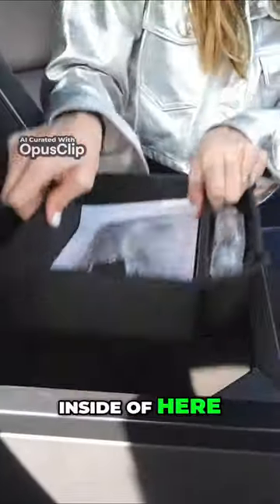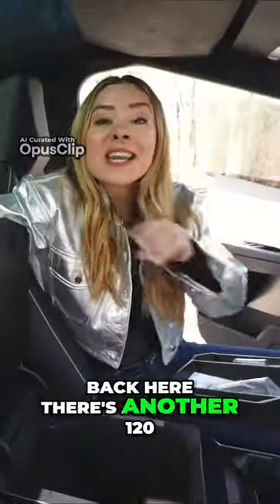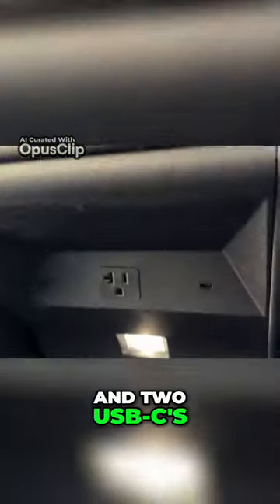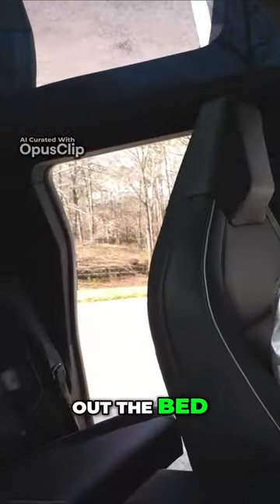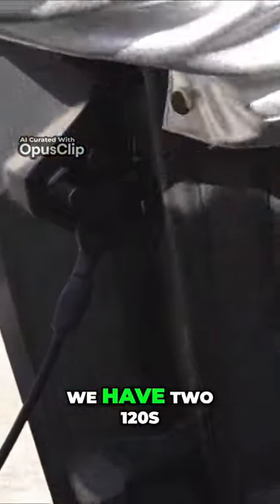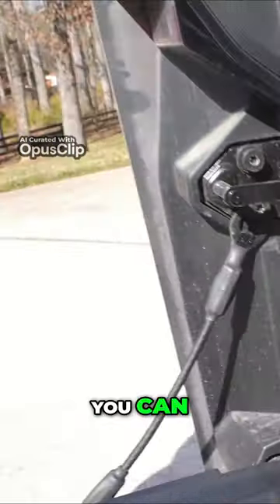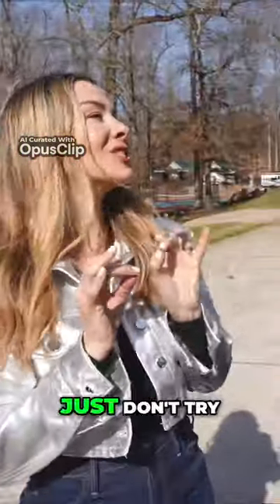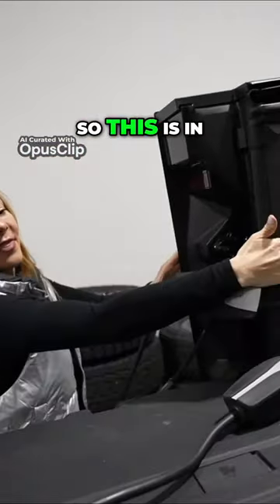Discover the Ultimate Charging Features of the New Model A Detailed Look